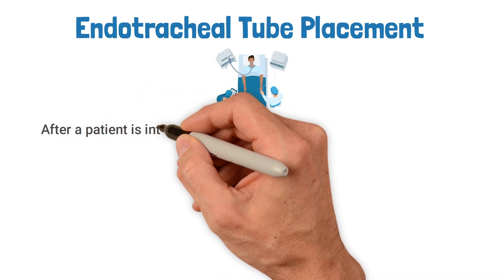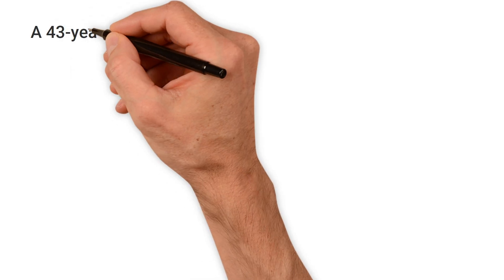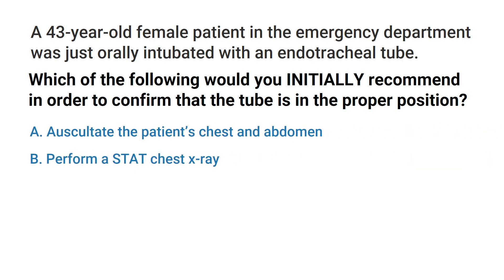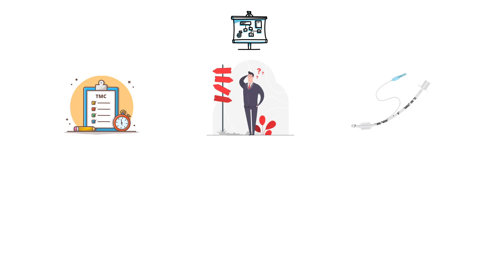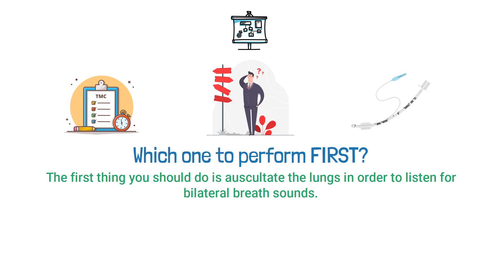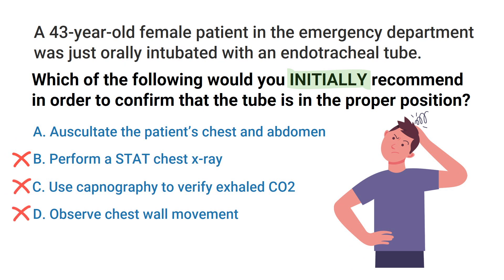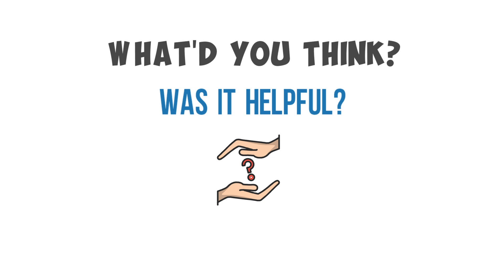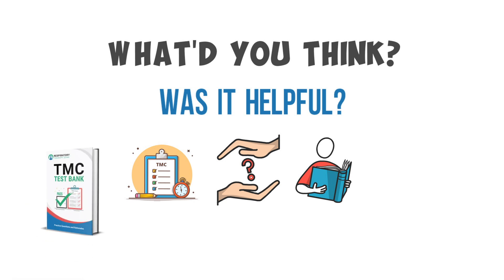Endotracheal Tube Placement (Intubation) | TMC Practice Question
Ready to learn about Endotracheal Tube Placement? What is the correct place to insert an ET Tube? Watch the video to find out!

➡️  A 43-year-old female patient in the emergency department was just orally intubated with an endotracheal tube. Which of the following would you INITIALLY recommend in order to confirm that the tube is in the proper position?
A. Auscultate the patient’s chest and abdomen
B. Perform a STAT chest x-ray
C. Use capnography to verify exhaled CO2
D. Observe chest wall movement

For the TMC Exam, you must know how to confirm that the ET tube is in the proper position. This question is kind of tricky because the answer choices are all correct methods of confirming tube placement. The key word in the question is the word:  Initially.

Because, the question requires that you know which one to perform FIRST. So immediately after intubation, the first thing you should do is auscultate the lungs in order to listen for bilateral breath sounds. You should also auscultate the abdomen as well and there should be no air movement, otherwise, you can suspect that the tube is in the esophagus instead of the trachea. All of the answer choices are appropriate and should be performed, just know that auscultation is what should be performed FIRST.

⏰TIMESTAMPS
0:00 - Intro
0:24 - Practice Question
1:00 - Explanation
2:03 - Correct Answer